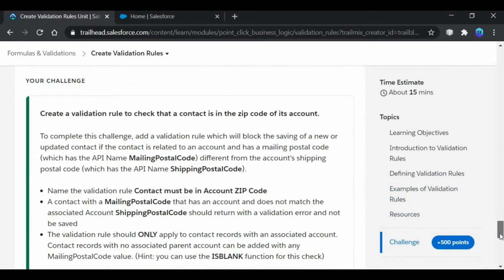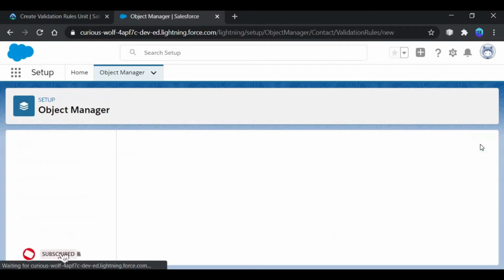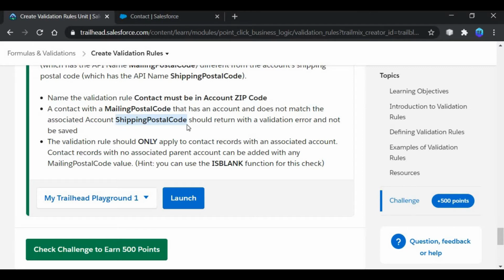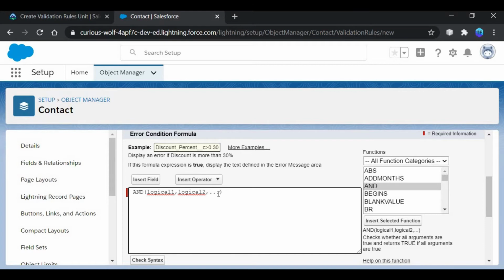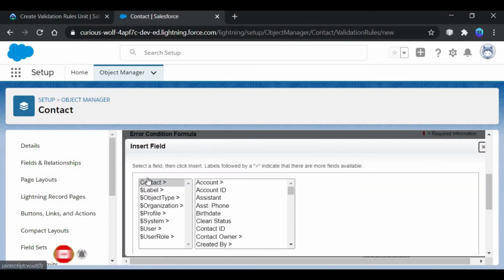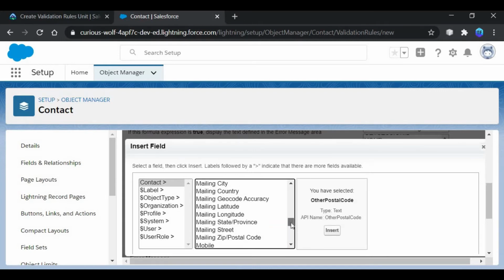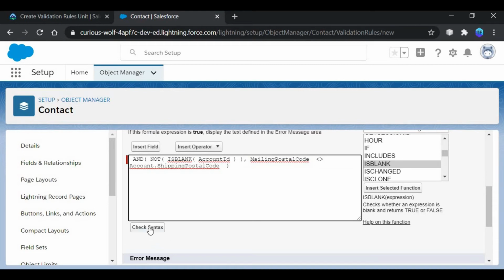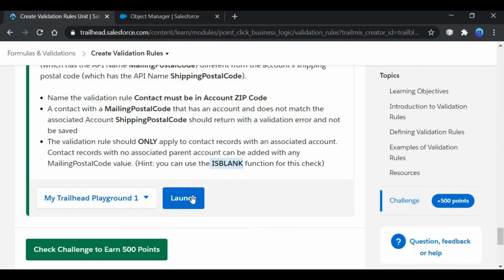Trailhead Solutions | Create Validation Rules | Formulas & Validations | Techno Fiction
Module : Formulas & Validation
Unit       :  Create Validation Rules